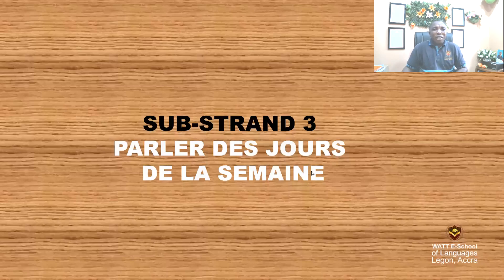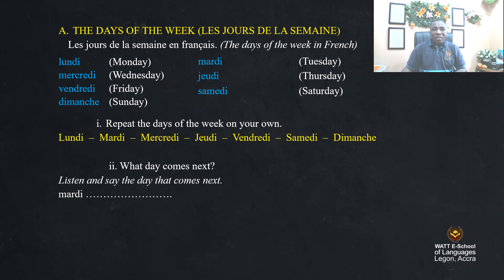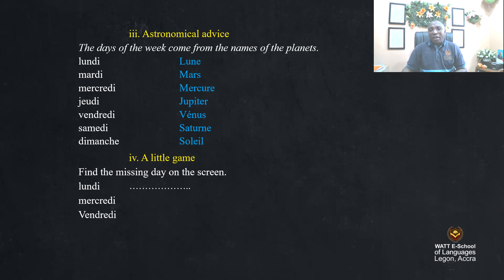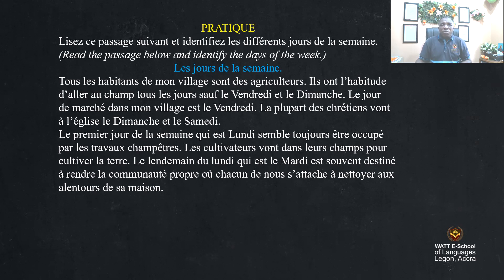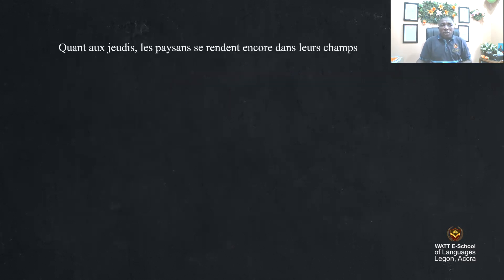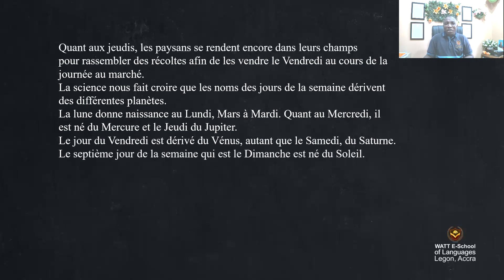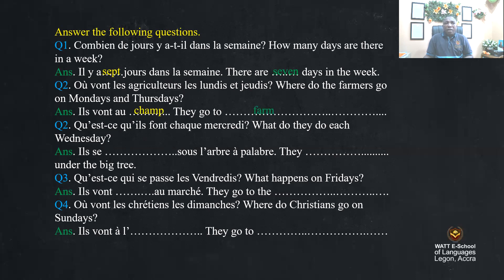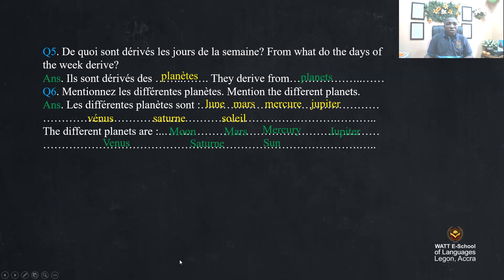DAYS OF THE WEEK